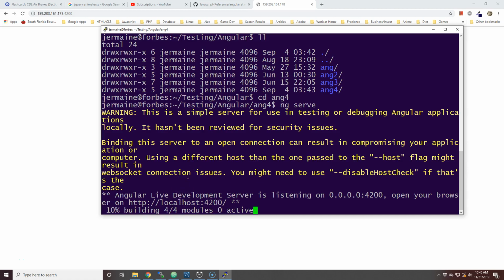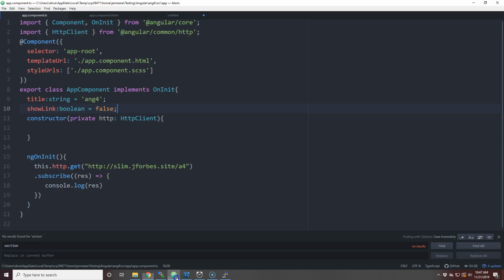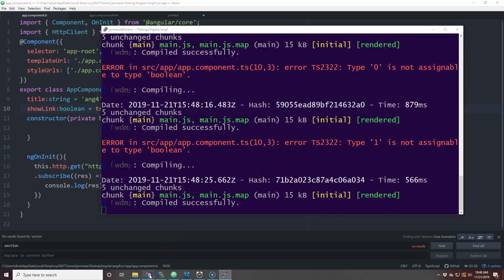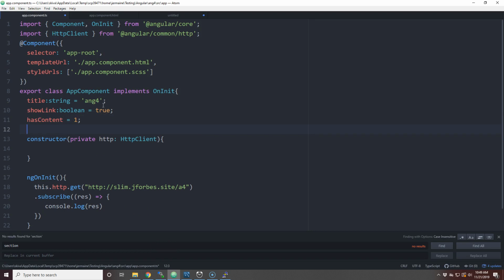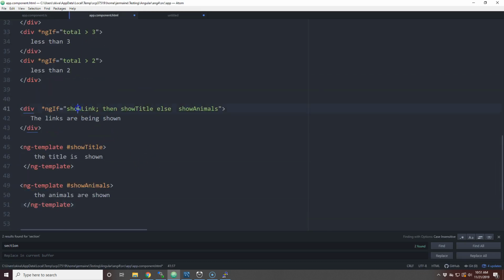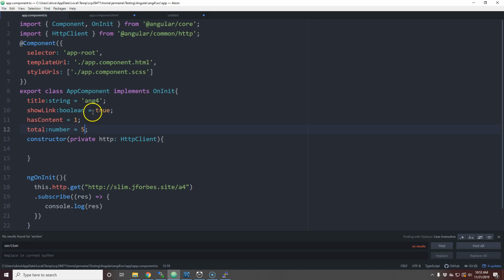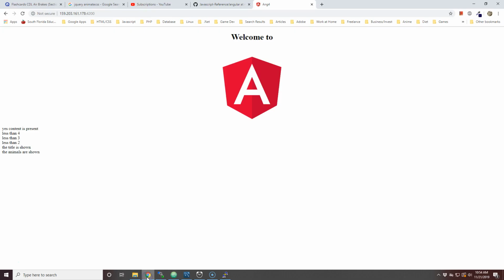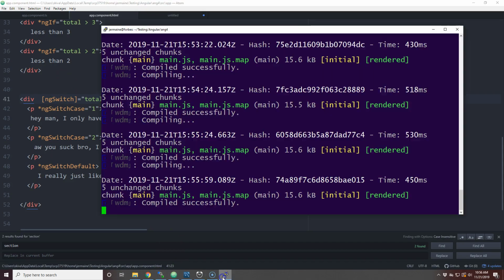Angular: how to use ngif and ngswitch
For more information on how to use javascript or angular follow my github